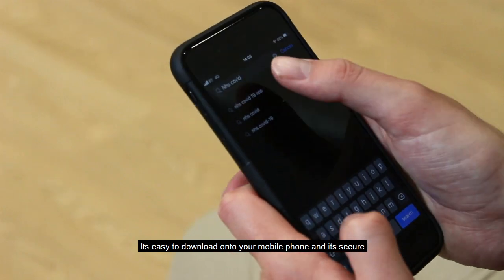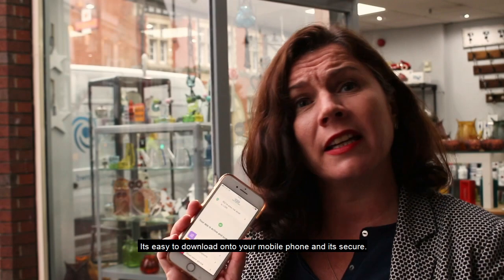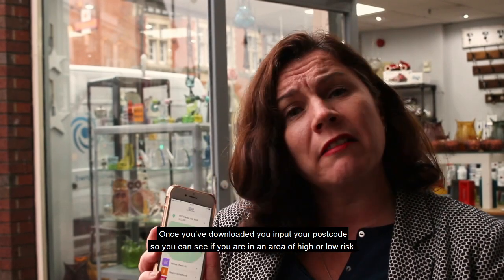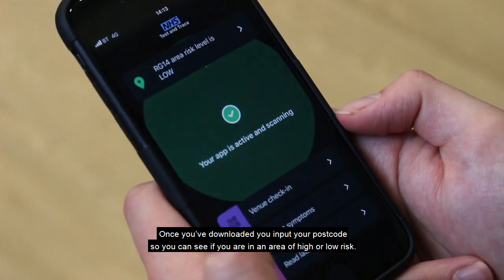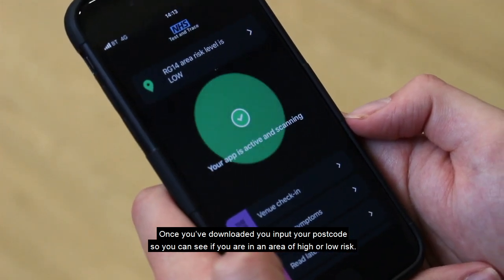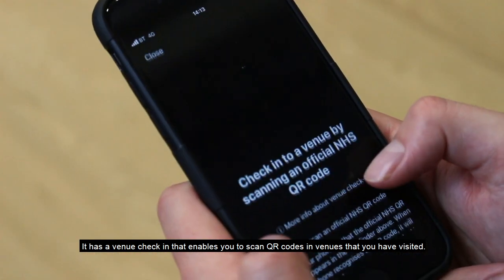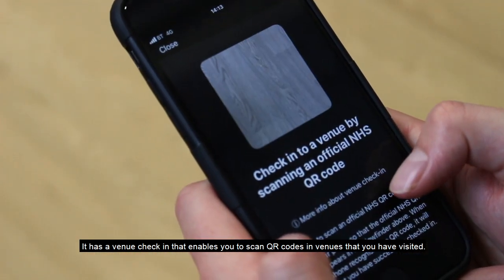Downloading the new Test and Trace App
Here's West Berkshire Council's Leader Lynne Doherty talking about the importance of downloading the new Covid-19 Test and Trace App and showing how to use it.